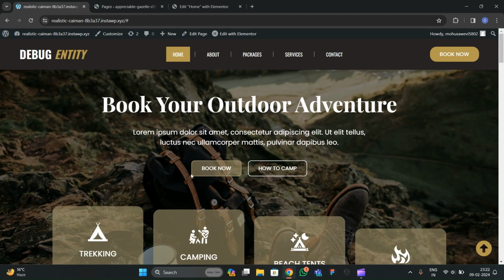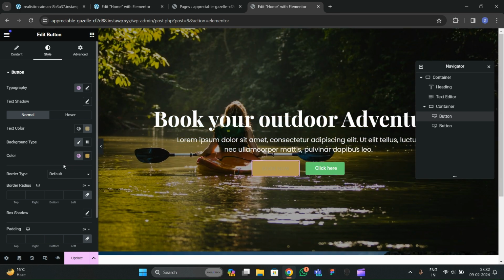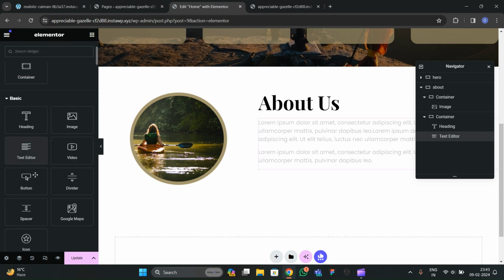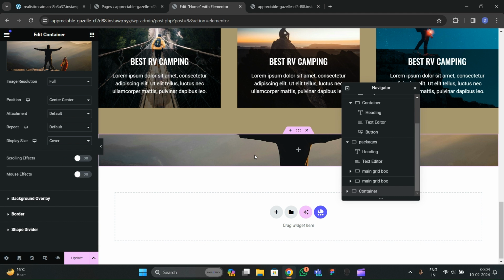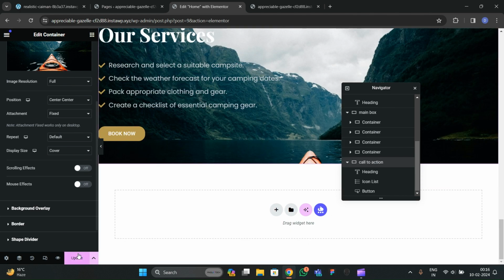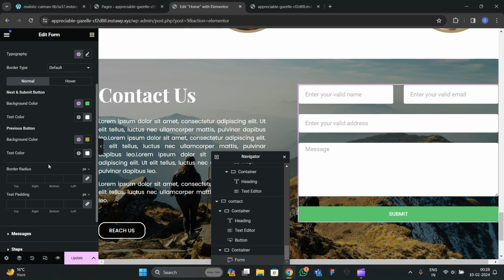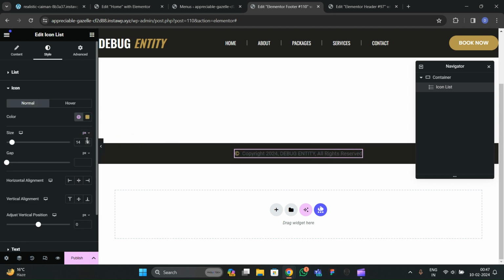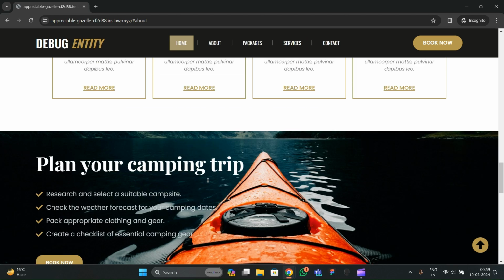Complete Responsive TRAVEL TOUR Website using ELEMENTOR FLEXBOX CONTAINER | Wordpress Tutorial 2024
🌟 Build a Gorgeous Travel Tour Website with Elementor Flexbox Container | WordPress Tutorial 2024

Description:

🌐 Ready to create a visually stunning and fully responsive travel tour website? Join us in this comprehensive WordPress tutorial for 2024, where we'll guide you step-by-step in building an impressive website using Elementor and the powerful Flexbox container.

🔧 Elementor is a game-changer in the world of WordPress web design, and in this tutorial, we're taking it up a notch by diving into the Flexbox container. Flexbox provides an efficient way to structure and align elements, making your website not only beautiful but also responsive on various devices.

🚀 What You'll Learn:
1. **Setting up a WordPress environment:** We'll start from scratch, guiding you through the process of installing WordPress and configuring the necessary settings for your travel tour website.
2. **Installing Elementor:** Learn how to install and set up Elementor, the drag-and-drop page builder that will be the backbone of your website design.
3. **Exploring the Flexbox Container:** Understand the power of Flexbox and how it can enhance the layout and responsiveness of your website.
4. **Designing the Homepage:** Follow along as we design a captivating homepage using Elementor and Flexbox, highlighting key features and tour packages.
5. **Creating Tour Pages:** Dive into the creation of dedicated tour pages, showcasing detailed information, stunning images, and a seamless user experience.
6. **Responsive Design:** Ensure your website looks fantastic on every device by mastering the art of responsive design with Elementor's Flexbox container.
7. **Customizing Headers and Footers:** Elevate your website's aesthetics by customizing headers and footers, creating a cohesive and professional look.
8. **Adding Contact Forms:** Implement user-friendly contact forms to encourage engagement and inquiries from potential customers.
9. **Optimizing for Speed:** Learn essential tips and tricks to optimize your website for speed and performance, enhancing the overall user experience.

👩‍💻 Whether you're a beginner or an experienced WordPress user, this tutorial is crafted to empower you with the skills needed to create a top-notch travel tour website.

Let's transform your travel tour website into a masterpiece. Happy designing! 🌍✈️